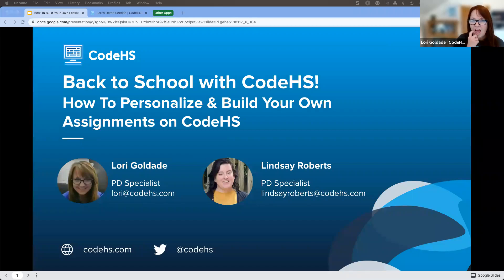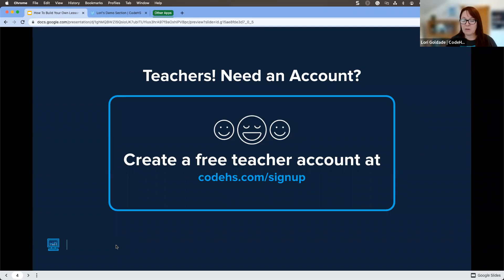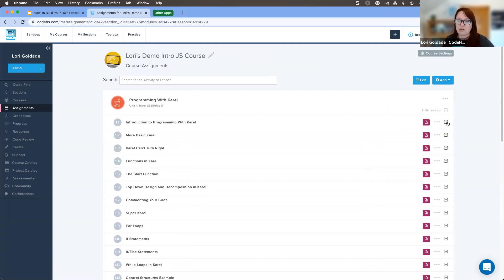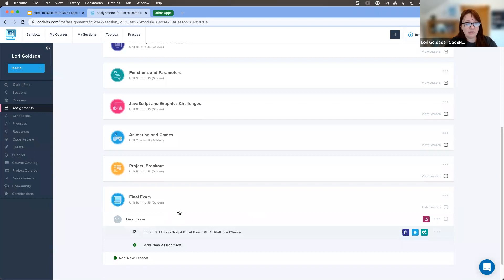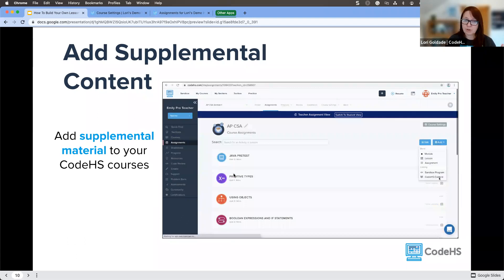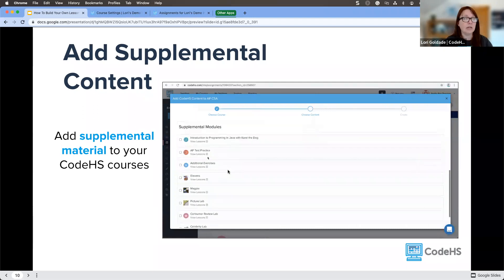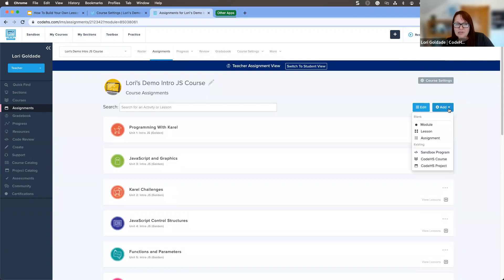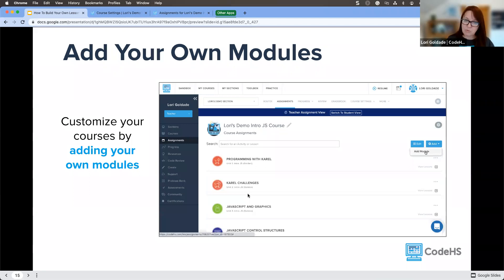How to Personalize and Build Your Own CodeHS Assignments